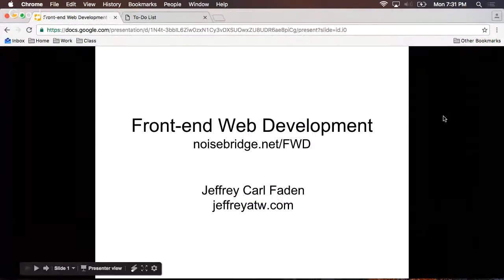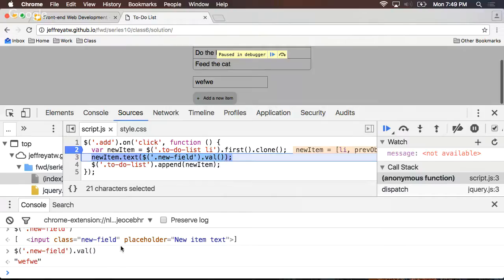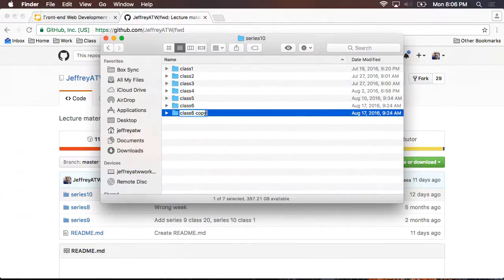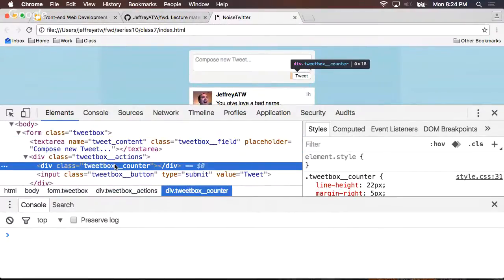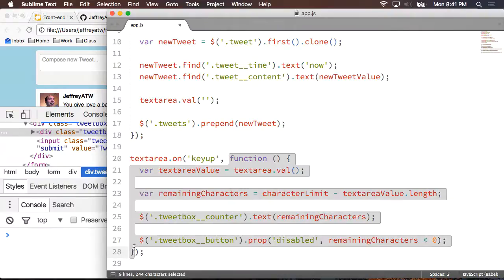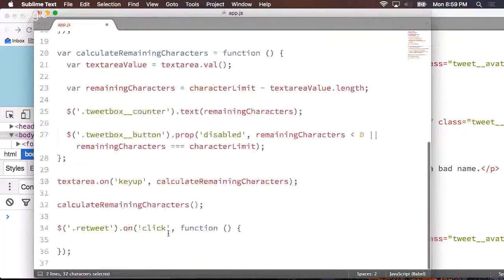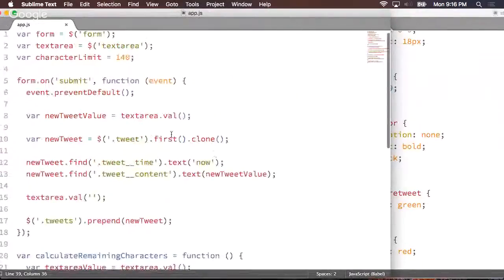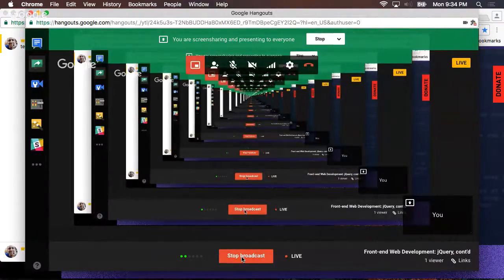Front-end Web Development: jQuery, cont'd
We'll continue learning about jQuery by focusing on the example we worked on last class We'll add functionality to it that will make it seem more like the real thing.